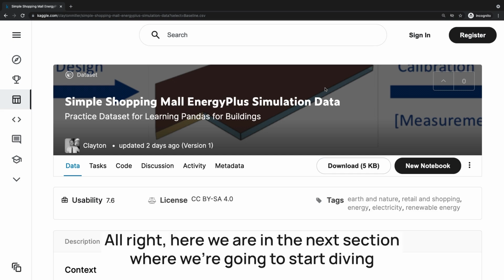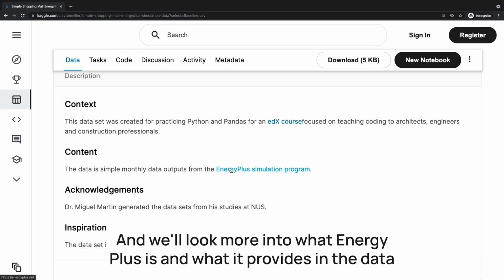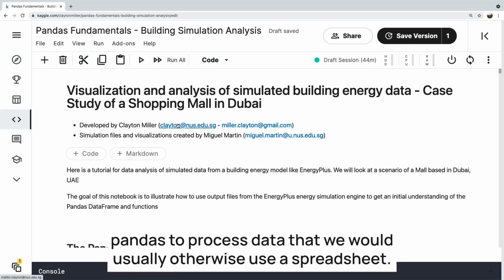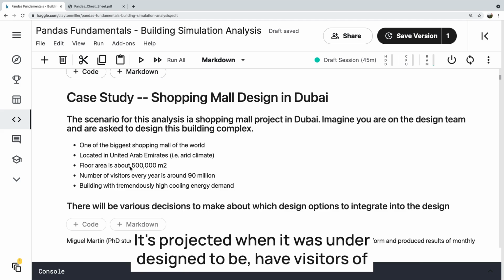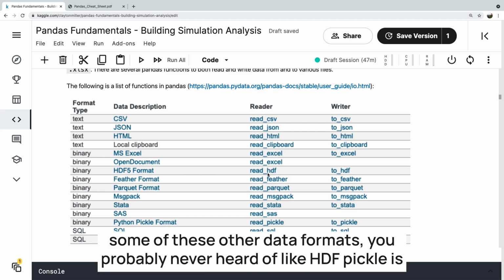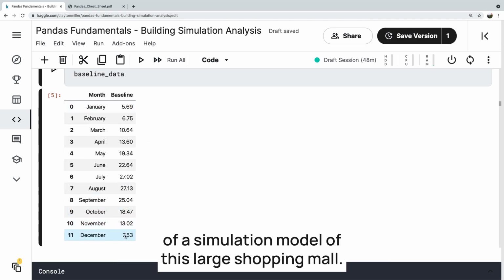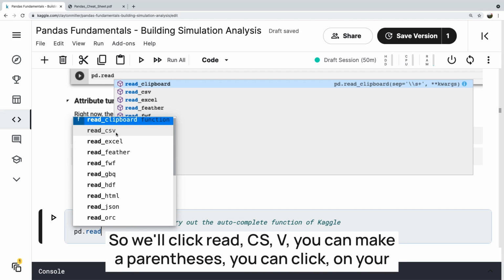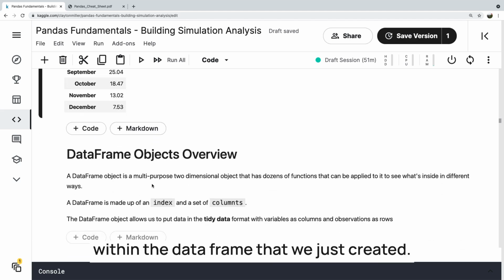EnergyPlus Building Simulation Context - Pandas Applications